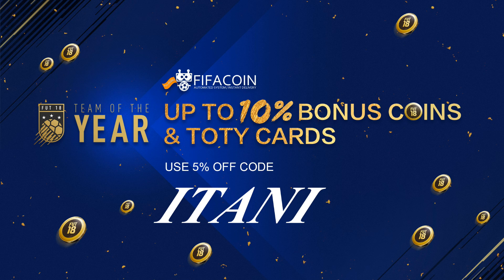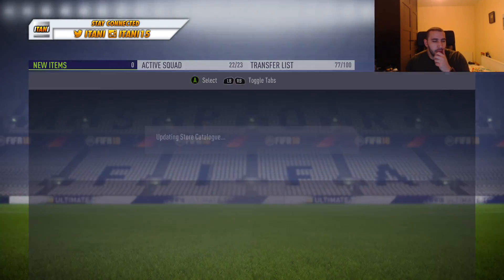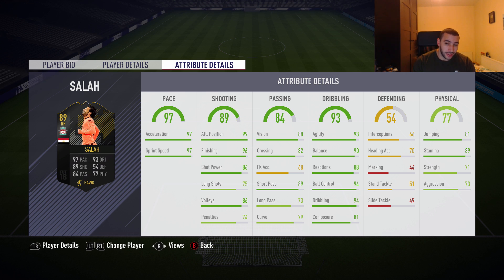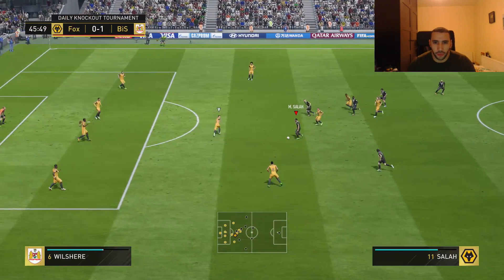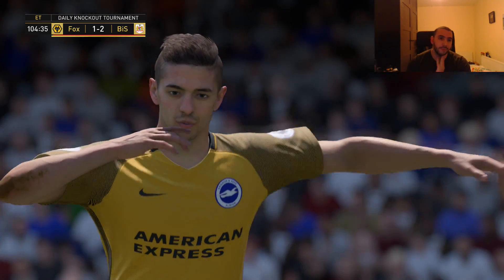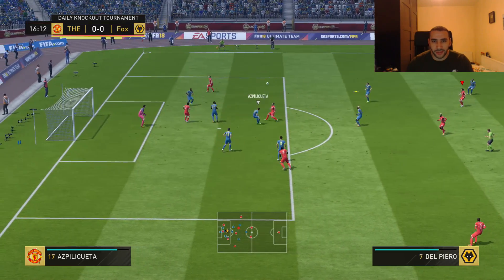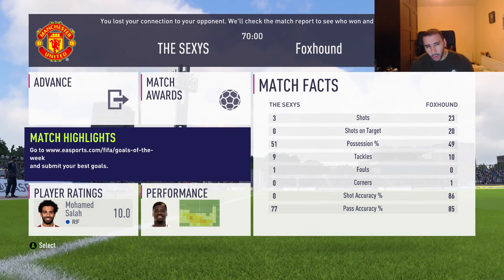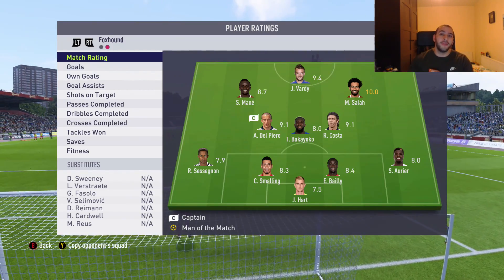SIF SALAH 89! BETTER THAN THE CENTRAL CARD? FIFA 18 ULTIMATE TEAM